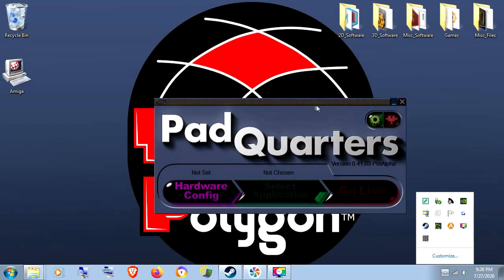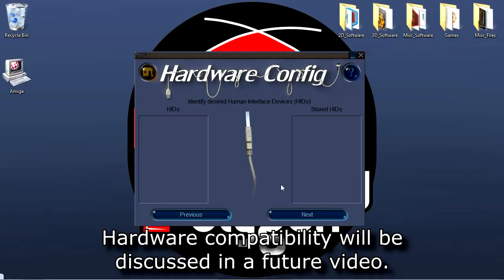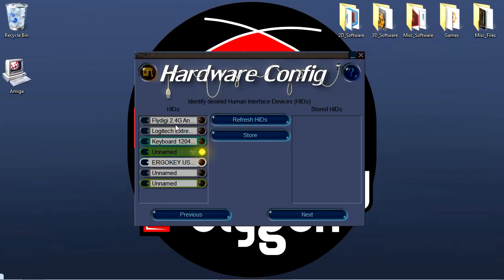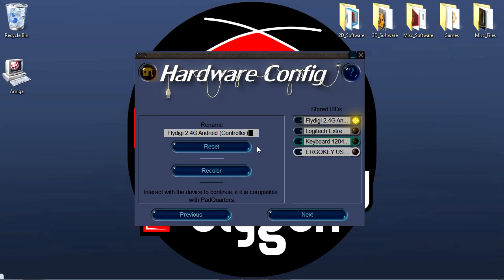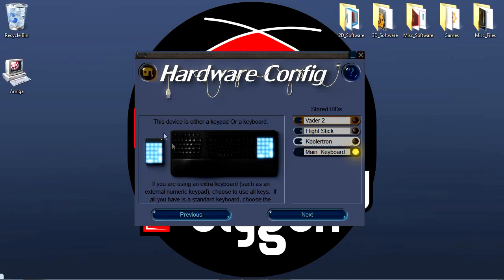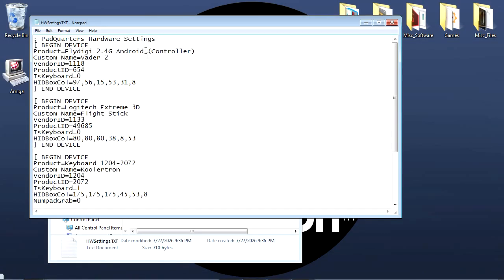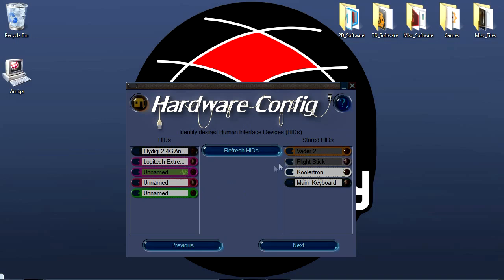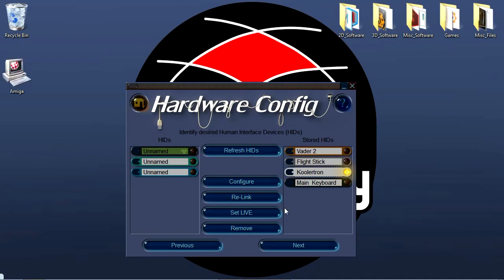PadQuarters Hardware Tour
Tour of the Hardware features on the Hardware panel for PadQuarters, an upcoming application for creatives, gamers and streamers.